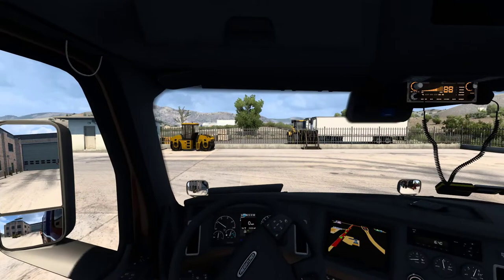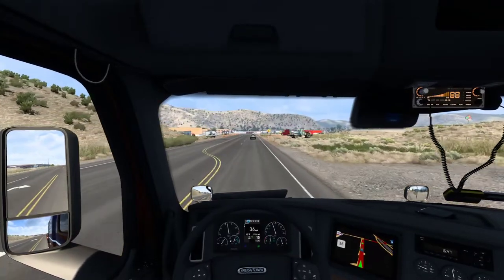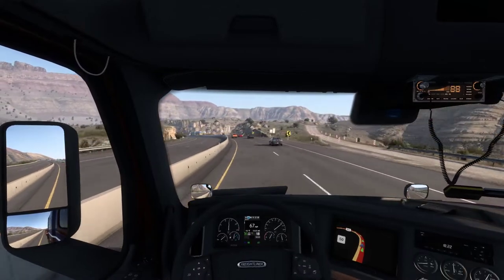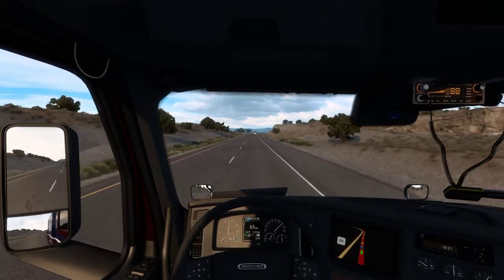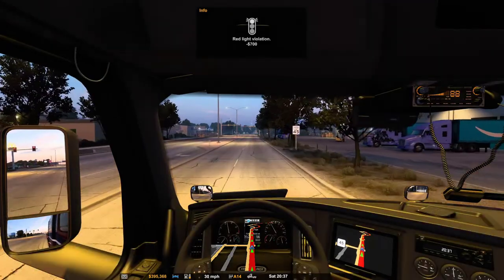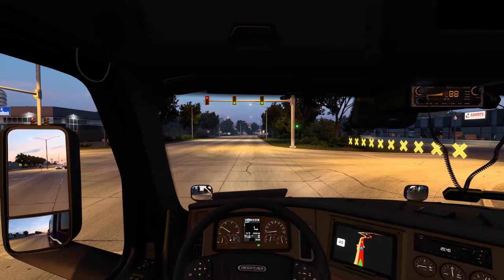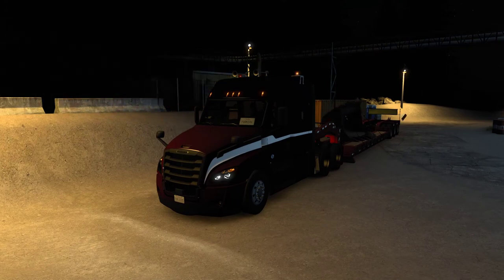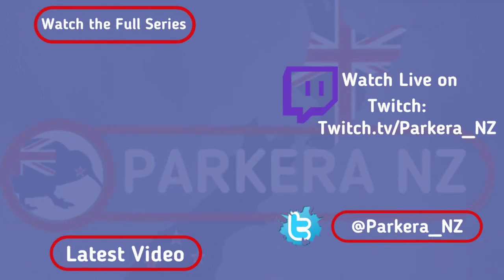AMERICAN TRUCK SIMULATOR l SH-50 l Salina to Montrose l ATS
In today's episode we travel to to Montrose as we continue our US-50 Highway travels.

DETAILS:

MAIN DLC - Oregon/Washington/New Mexico/Arizona/Nevada/Utah/Forest Machinery/Colorado/Idaho/Wyoming

Truck - Freightliner Cascadia - 48" sleeper - 6x4 chassis - 505HP - 220 gal fuel tank - Eaton FM-15E310B Gearbox -Detroit DD15/505 Engine
Want to Know what Mods I am using?

SOCIAL LINKS -

Steam: arronp76

Recorded by Streamlabs and Edited using Camtasia